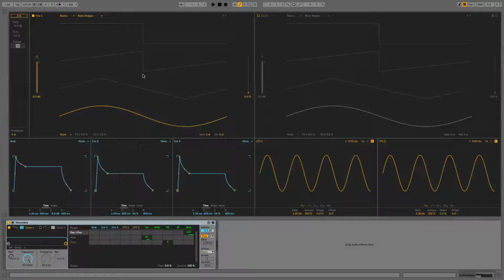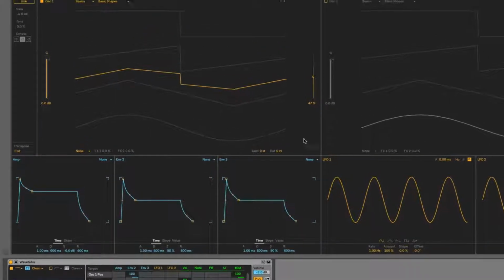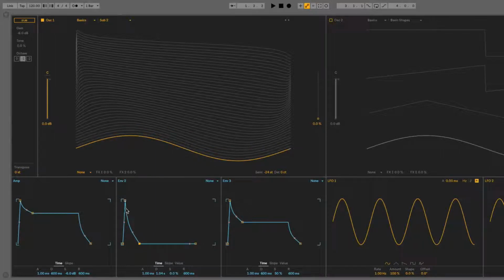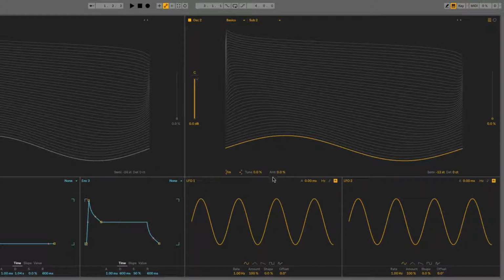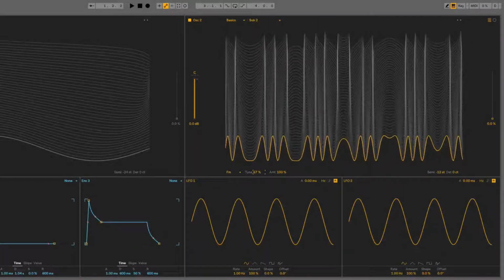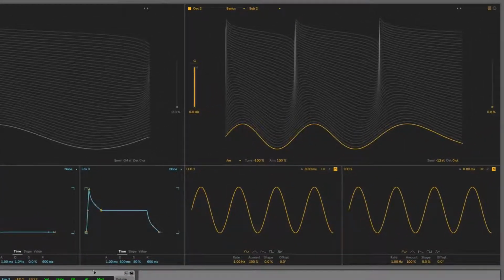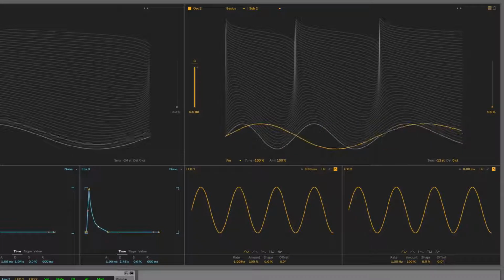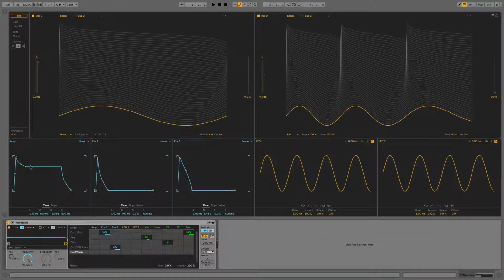wavetable Parte 2